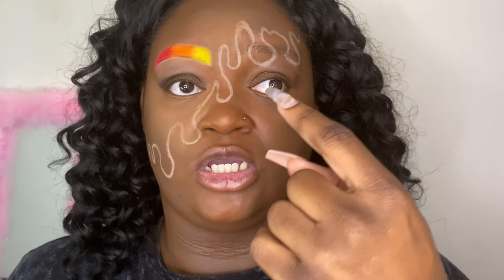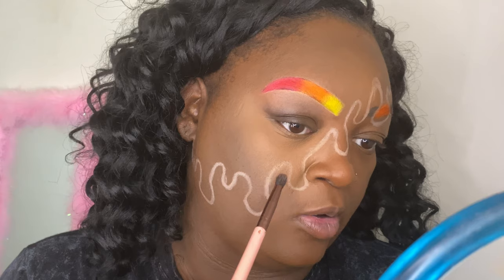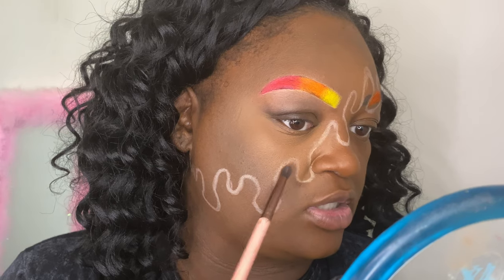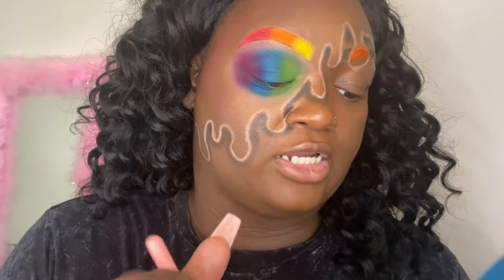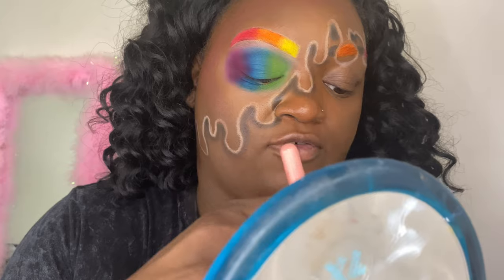PRIDE MONTH MAKEUP LOOK / TUTORIAL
Watch the creativity unfold on camera all while honoring my brothers and sisters this month! LOTS OF COLOR AND EXCITING DETAILS WITH THIS ONE 🌈🤩💕

Inspiration (outline) : Instagram- Adrielanghel

Join the fam. You won’t be disappointed